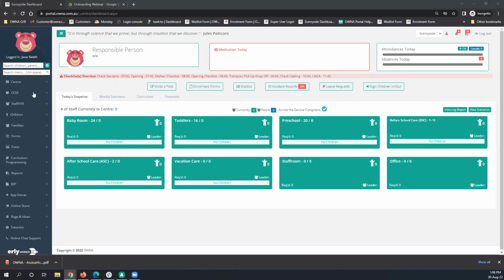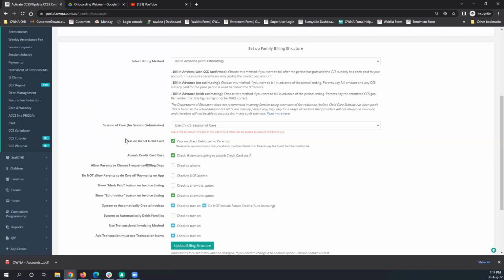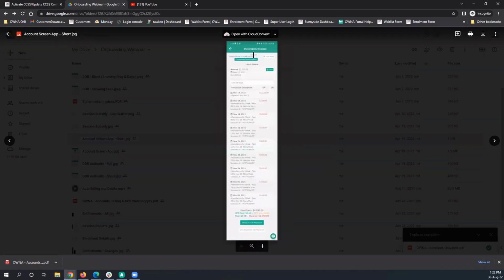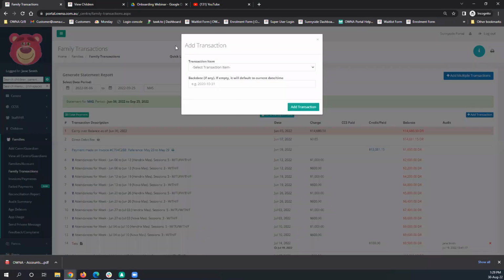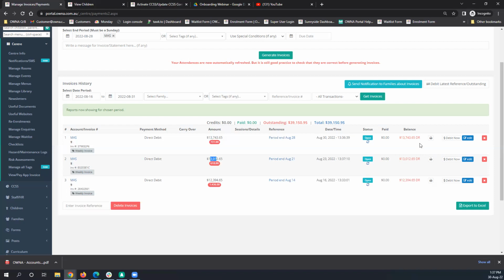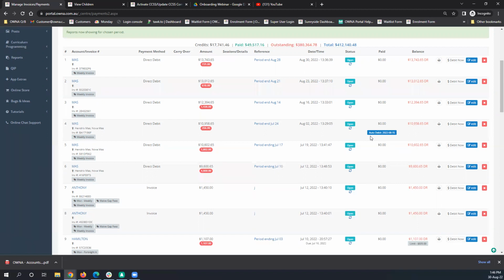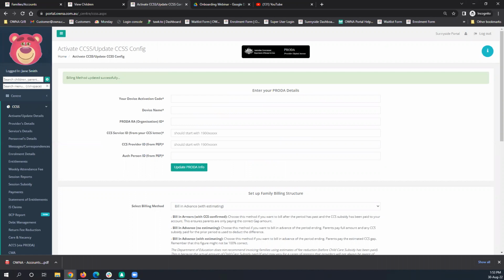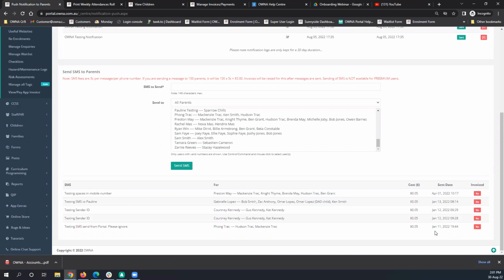Accounts Training | August 2022